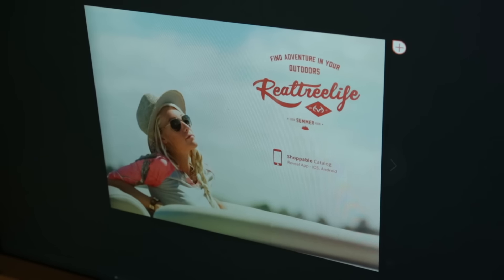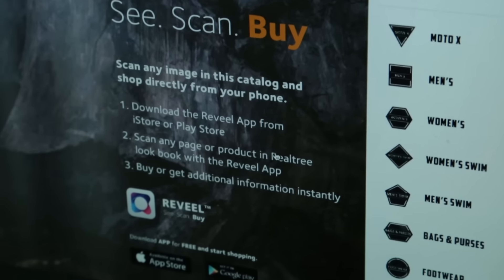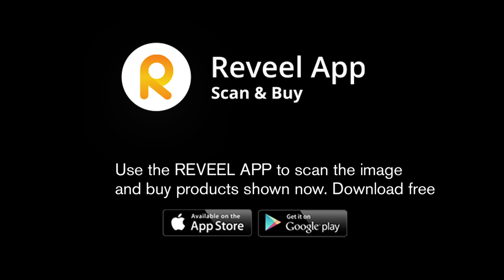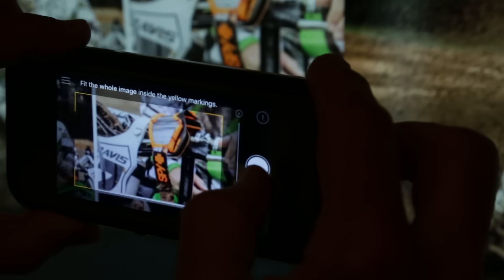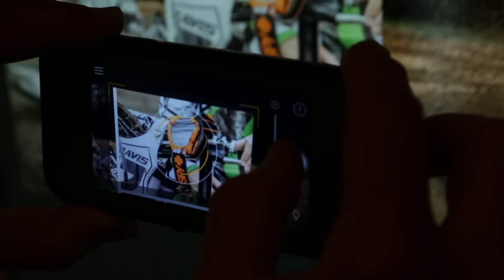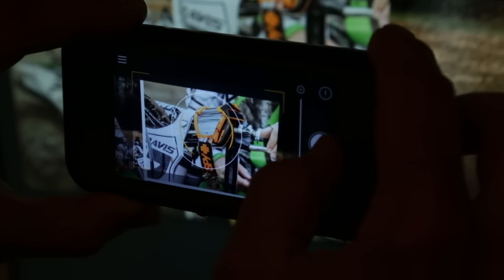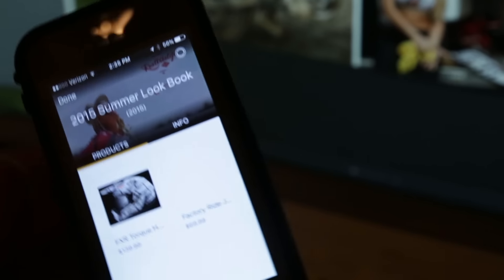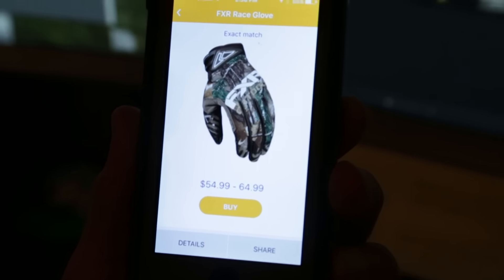Reveel App how to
The new Reveel app. See. Scan. Buy